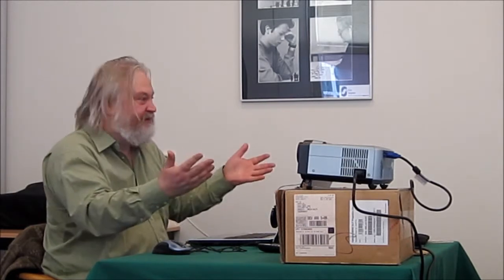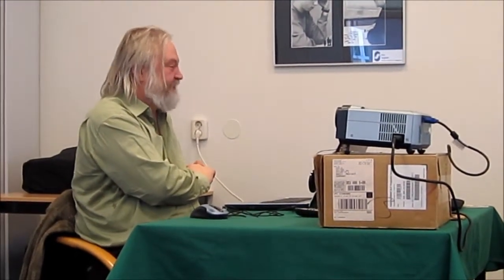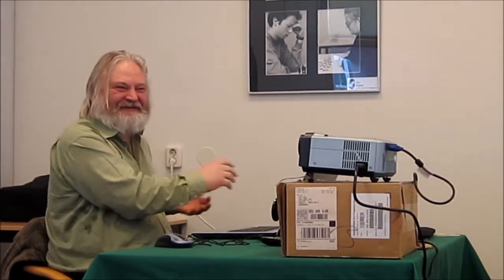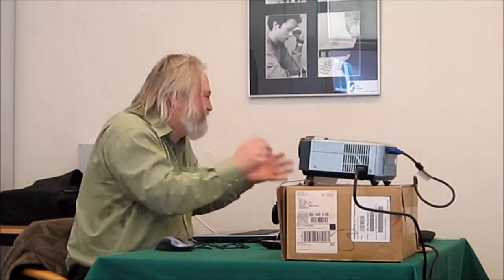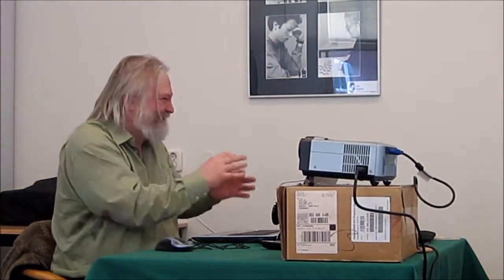KVDC Joesoepov lezing JSG 11mrt2012 .wmv